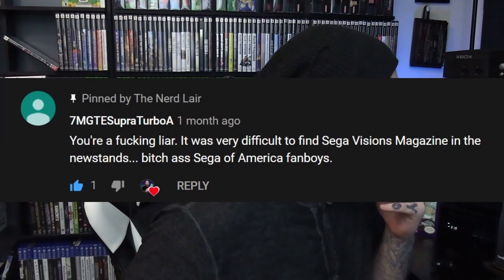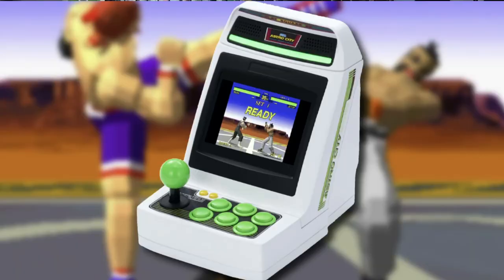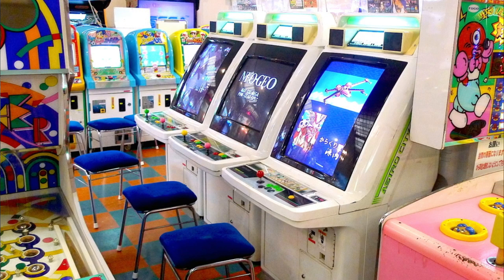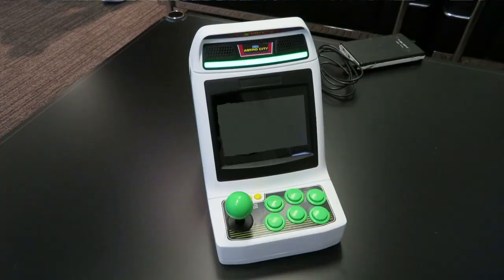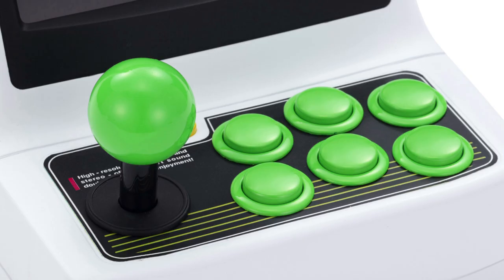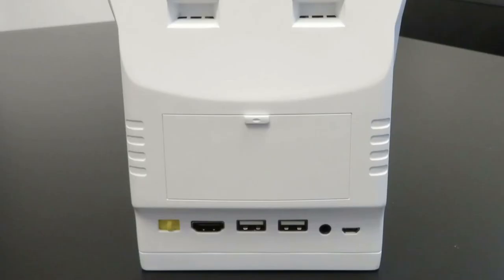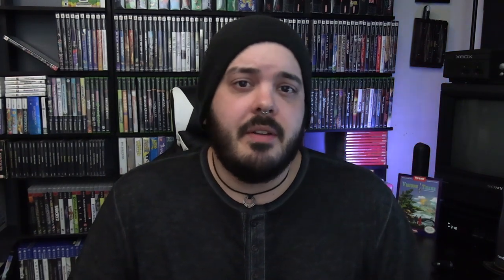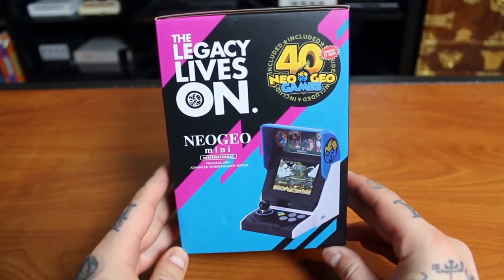SEGA Just Announced a New Mini Console! - Astro City Arcade Cabinet!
Sega just announce another mini console, the Astro City Arcade Mini!
Let me know which games you wanna see on this!